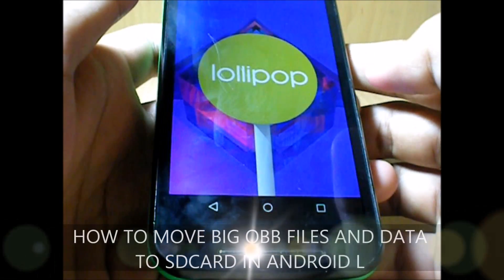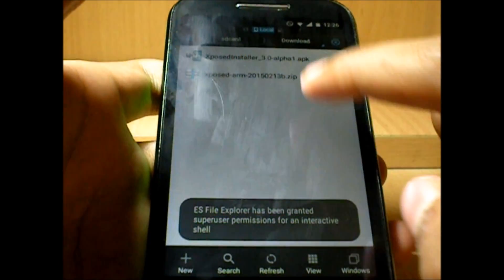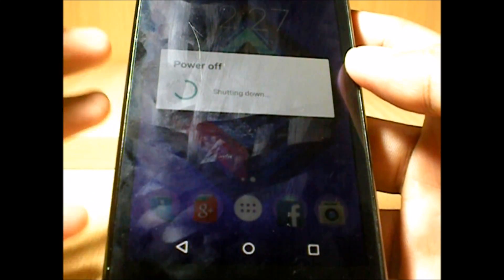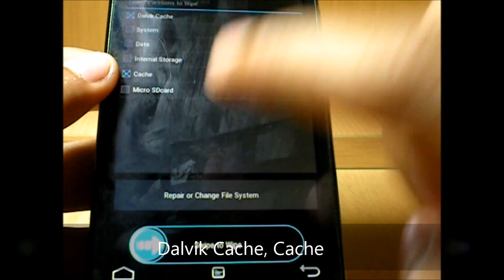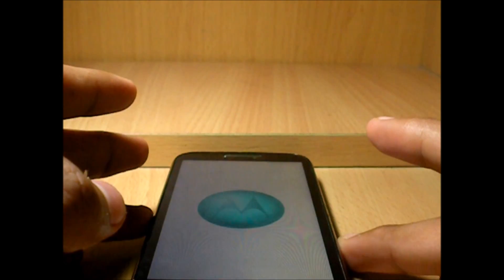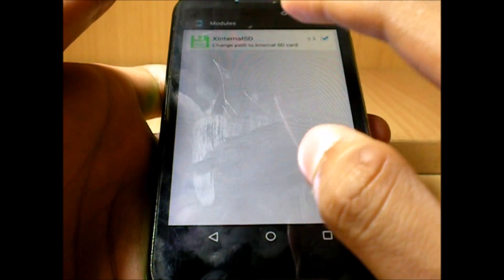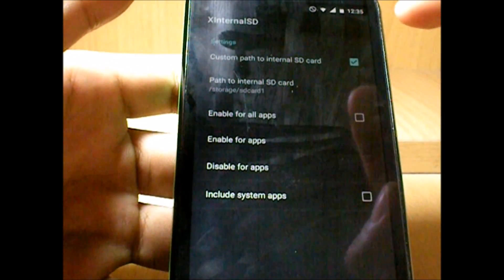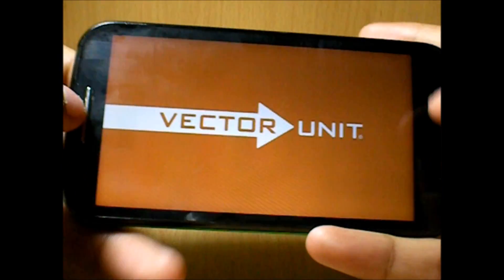HOW TO MOVE OBB/DATA TO SDCARD USING XPOSED MODULE[LOLLIPOP][MOTO E]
In kitkat Rooted device you must have been using foldermount or gl2sd for playing games by moving their obb/data to sdcard!! but in lollipop it seems like those apps are still not working! but here is a solution...we are using the xposed moduel xinternalSD which actually  fools your device to make it believe that the SDCARD is your internal storage.So in that case you can even download games directly to your sdcard from playstore!
WORKS FOR BOTH KITKAT AND LOLLIPOP!!!
XDA LINK FOR XPOSED INSTALLATION PROCEDURES(t3snake):-

NOW EVEN FOLDERMOUNT WORKS PERFECTLY WITH V2.7.